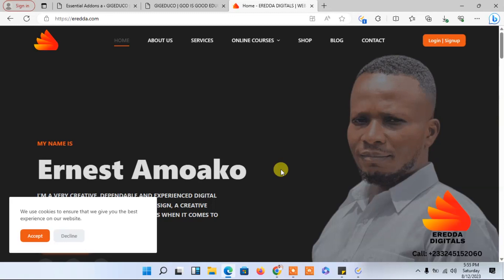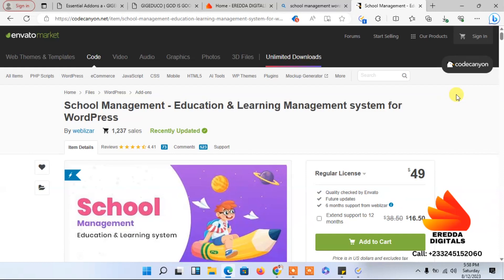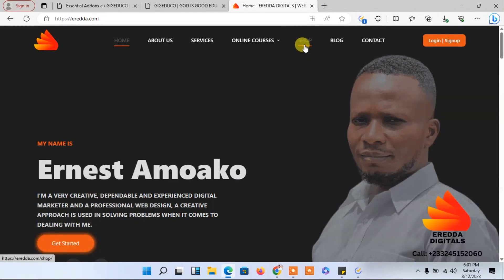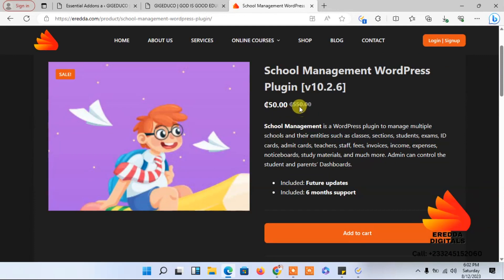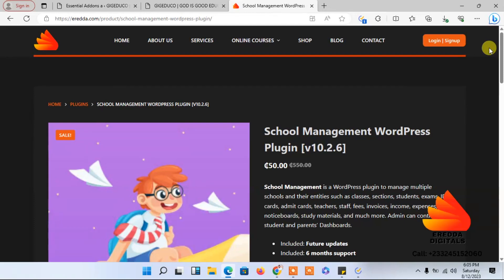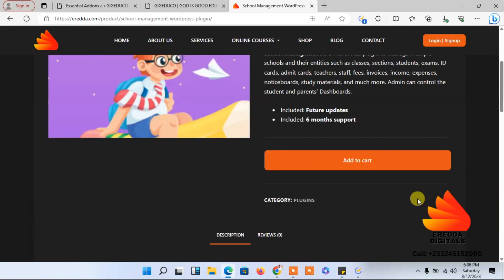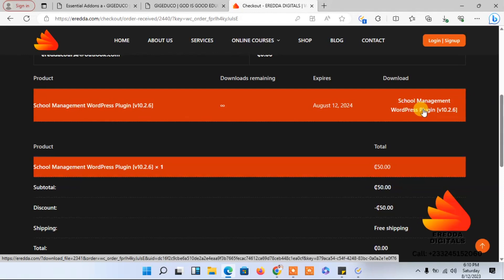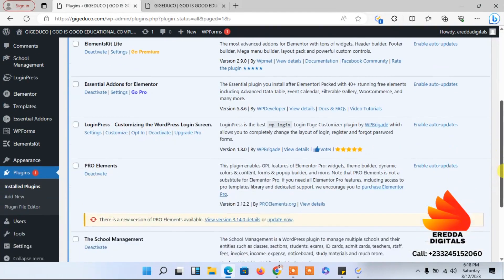Building a School Management System with WordPress Part 12